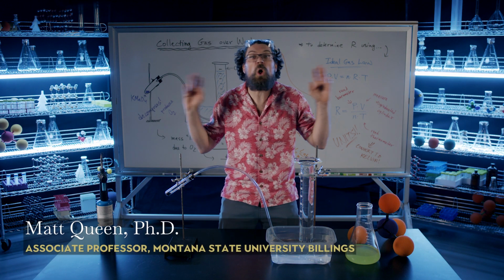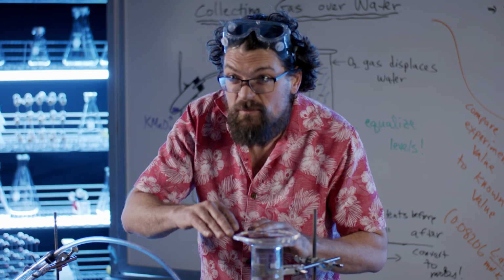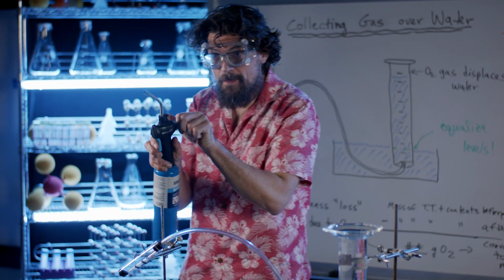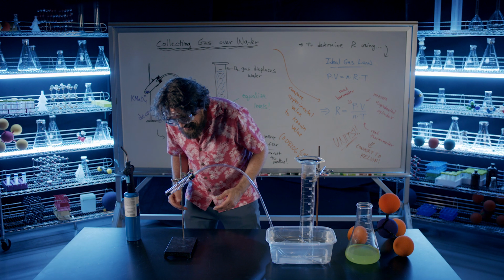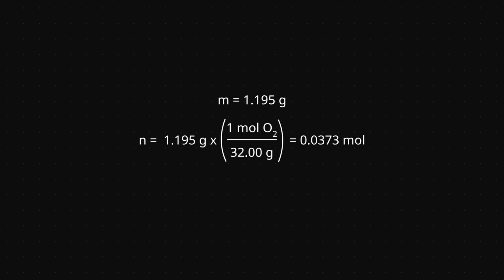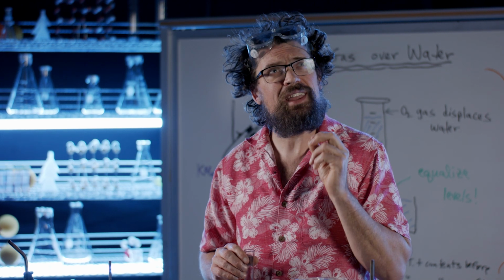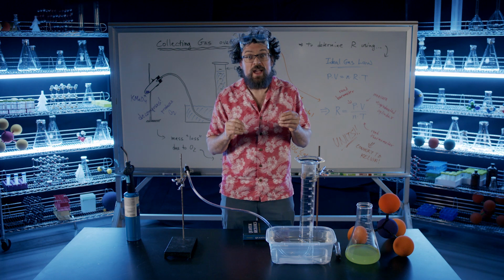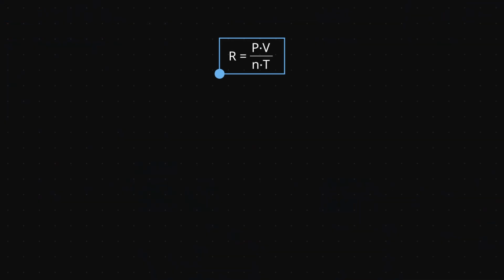Collecting Gas Over Water